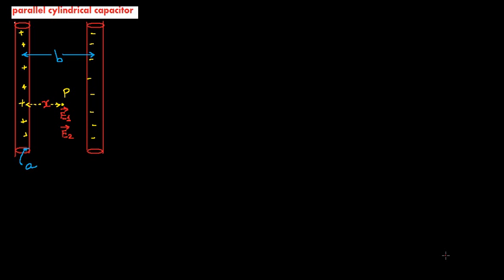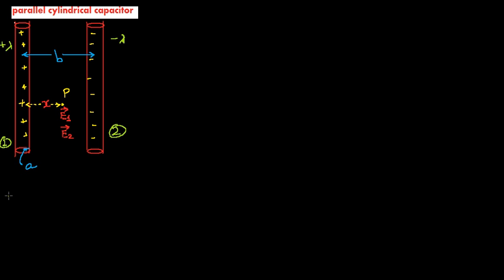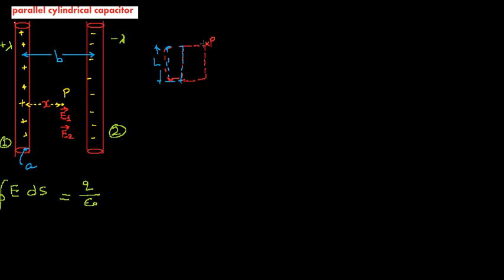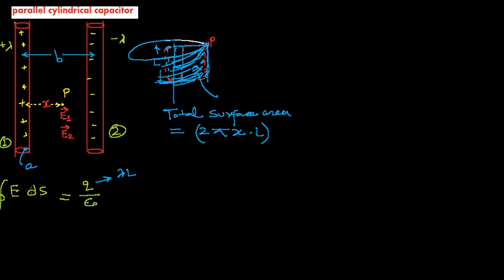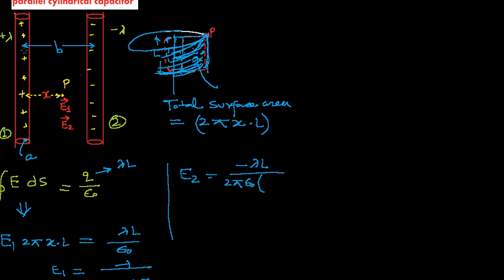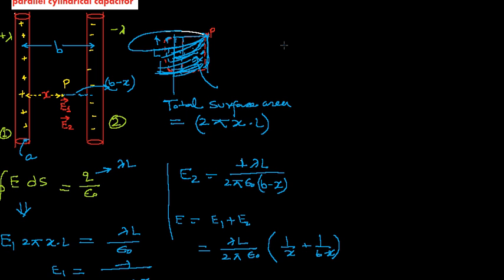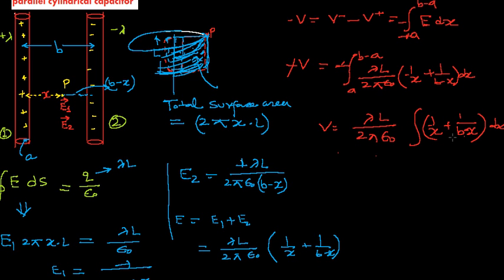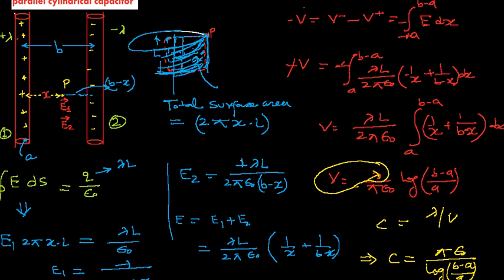Phy Elect Capacitor 1 2